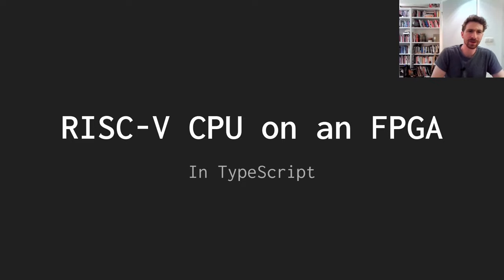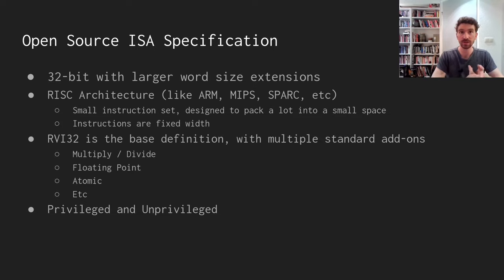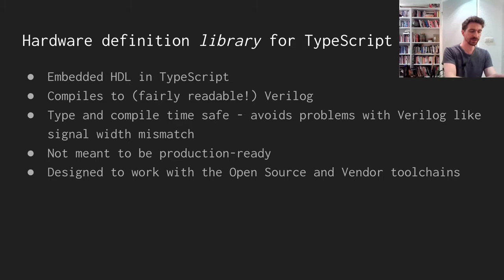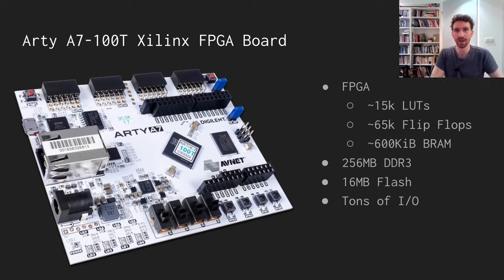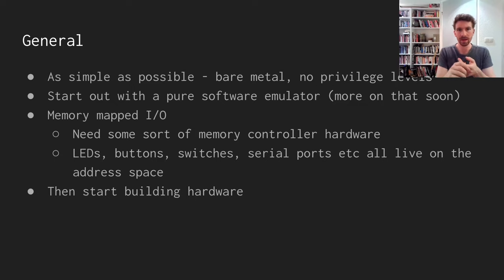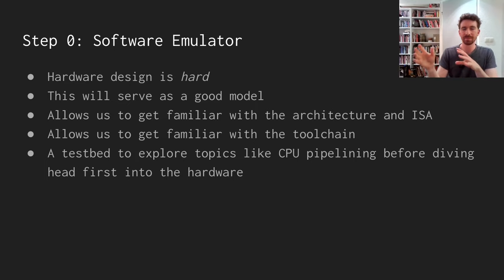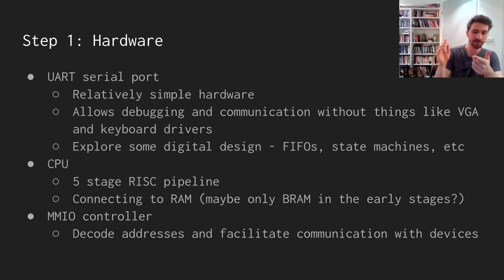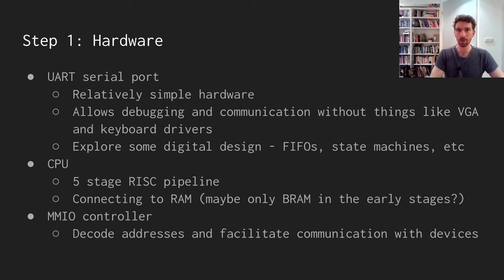Building The Worlds First CPU in TypeScript? (No Really!)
=[ 🔗 Links 🔗 ]=